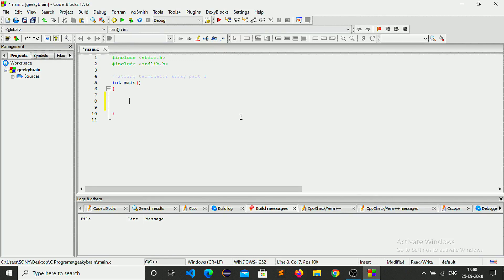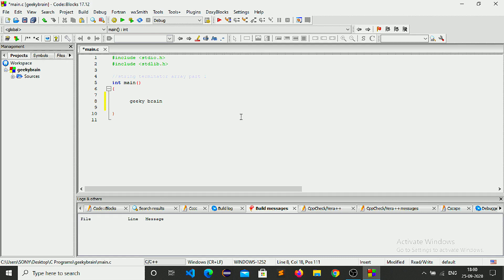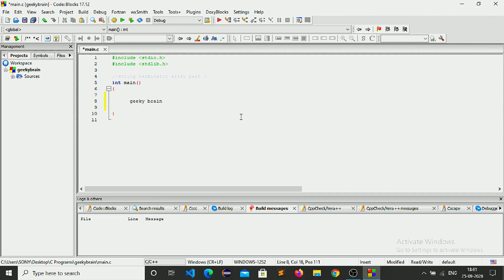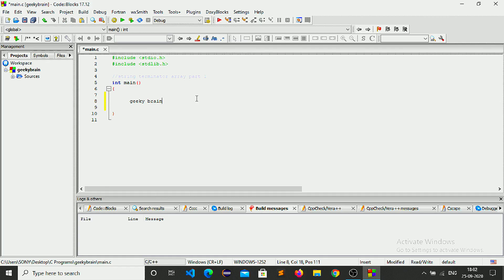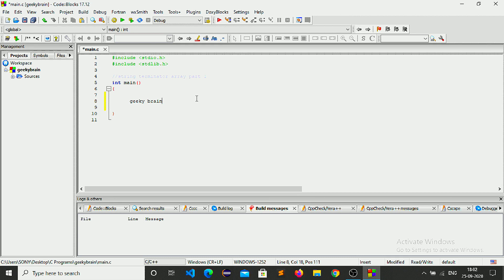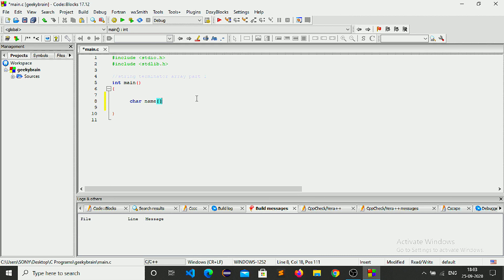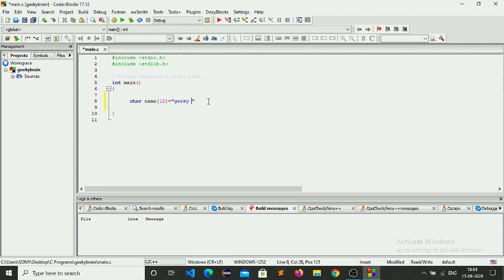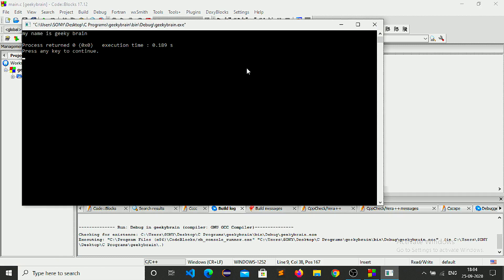C Programming String Terminator and Array (part 1)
In this video we will be discussing on string terminator and Array
GeekyBrain